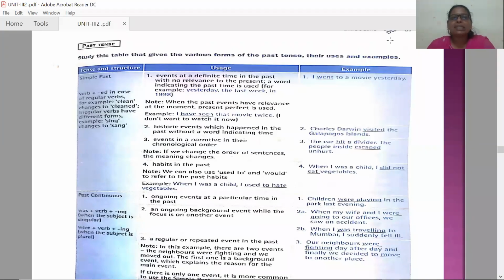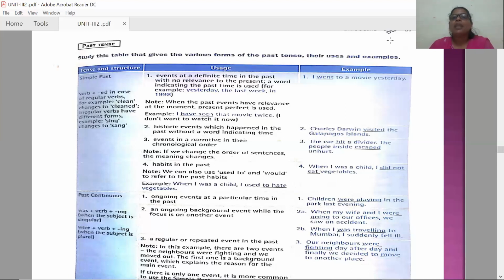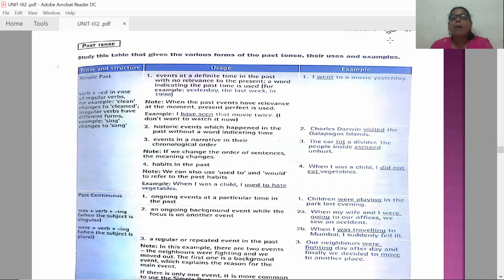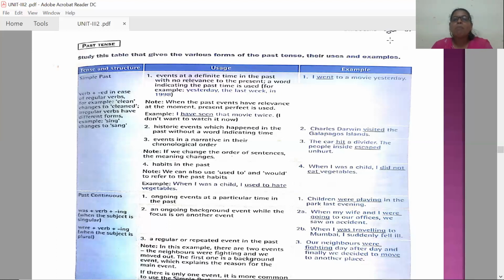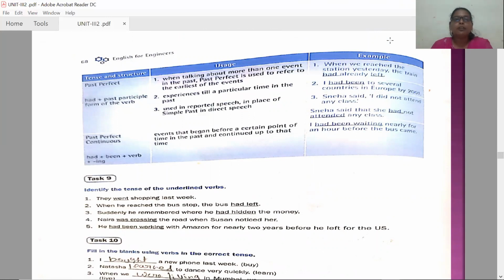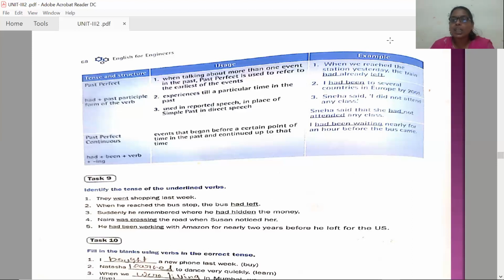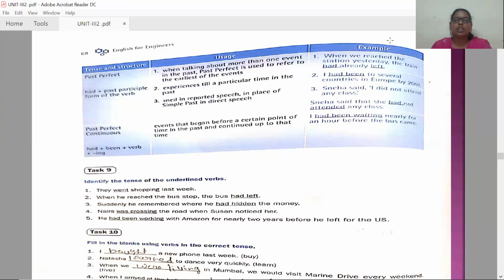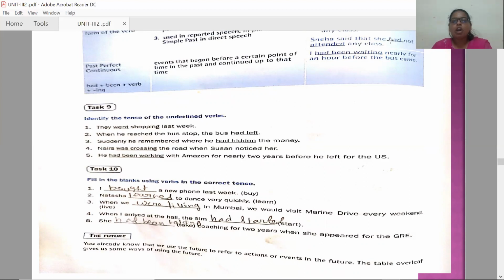Unit III Blue Jeans Grammar I.B,Tech English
past tense exercises